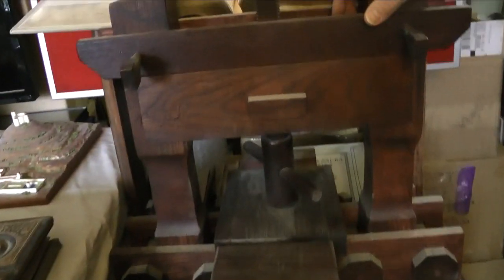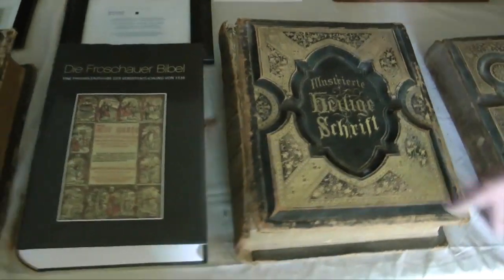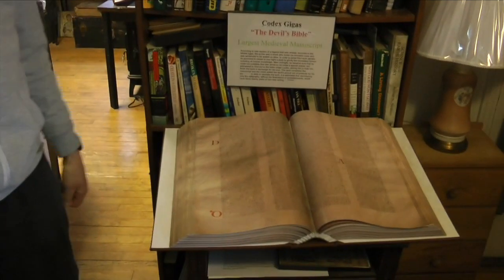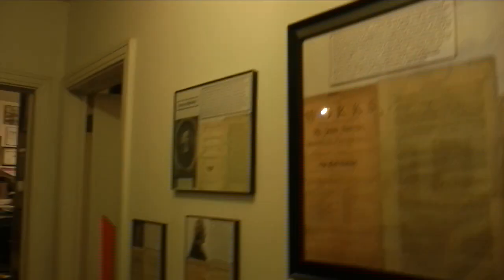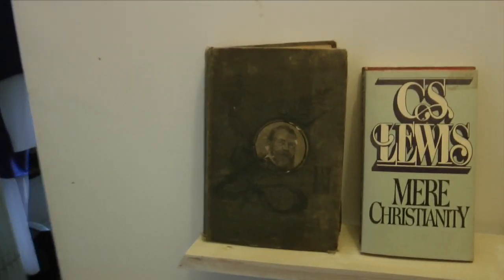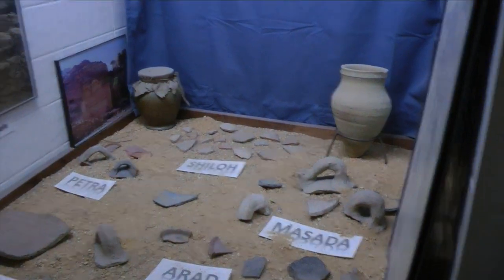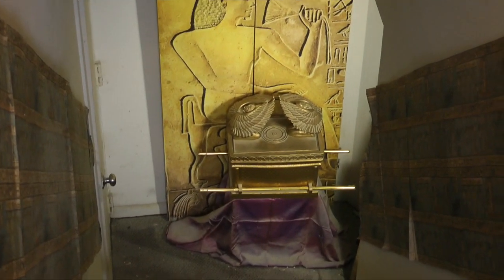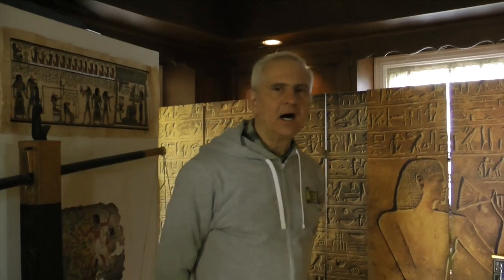Bible History Exhibits Tour (Part 5)